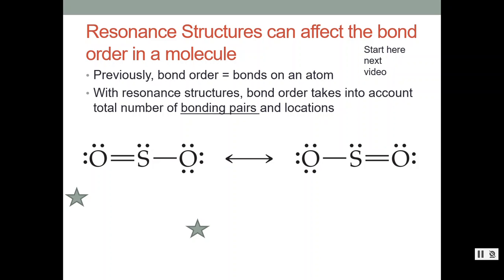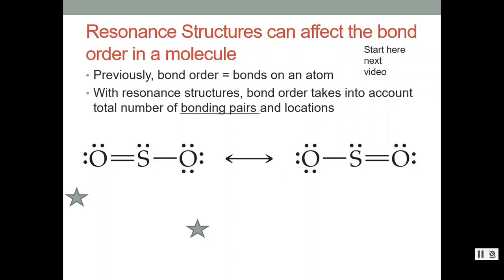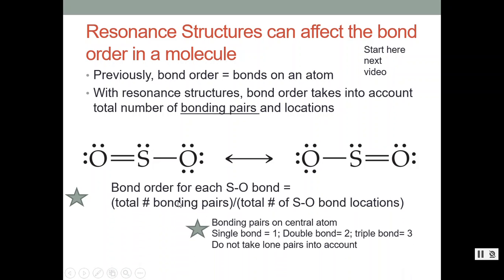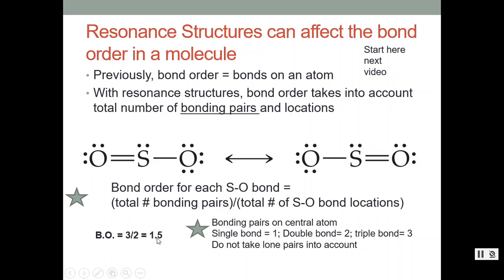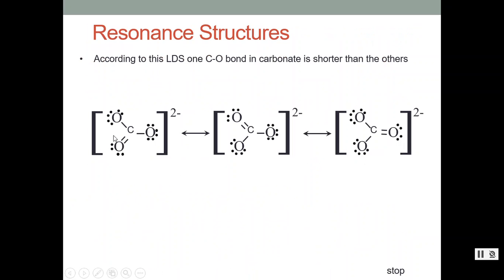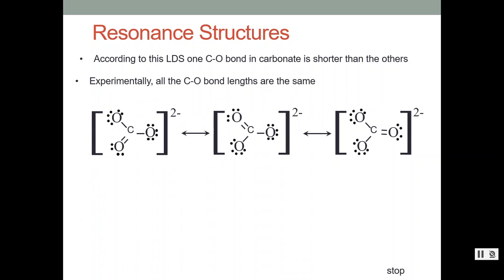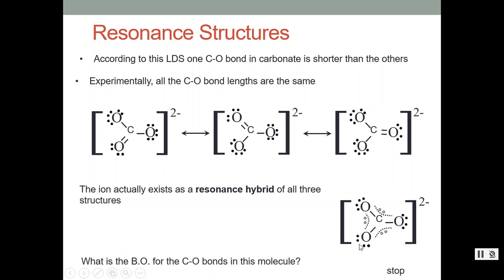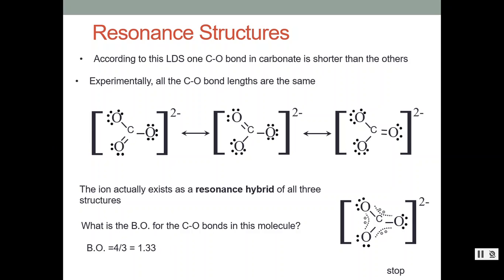Lecture 9 Ch 8